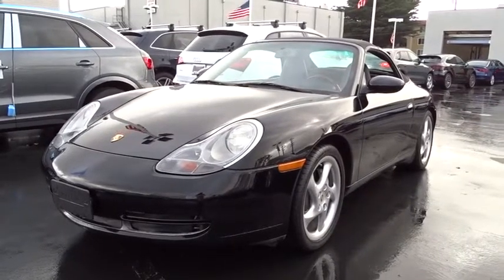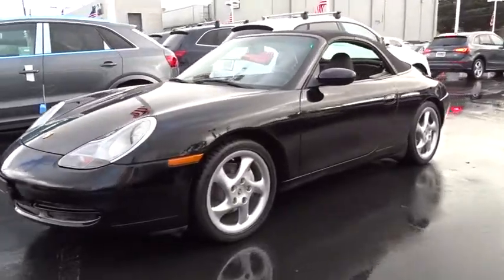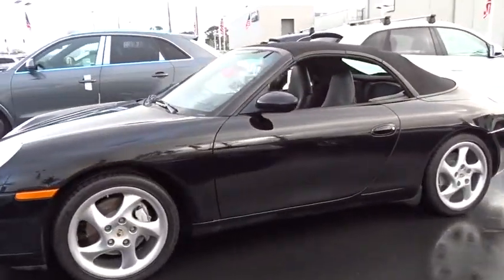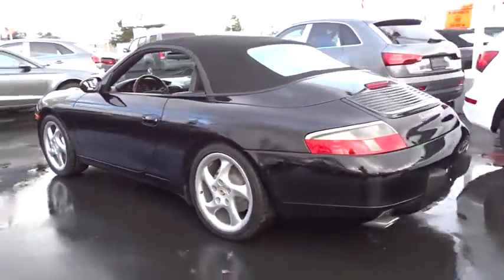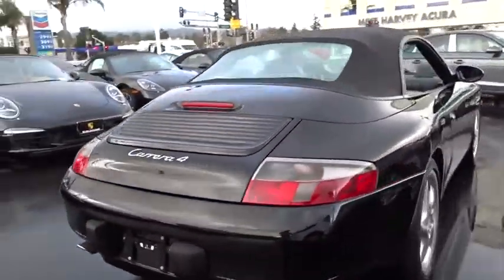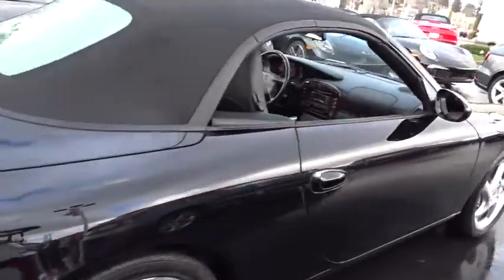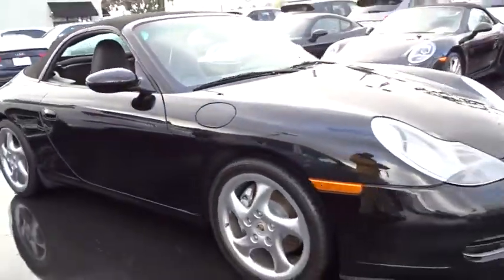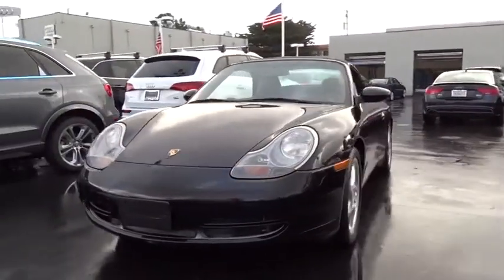2000 Porsche 911 Carrera San Francisco, Bay Area, Peninsula, East Bay, South Bay, CA 9178B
2000 Porsche 911 Carrera
Porsche of Burlingame: Servicing San Francisco, California near Bay Area, Peninsula, East Bay, South Bay, CA.
2000 Porsche 911 Carrera BLACK - Stock#: 9178B - VIN#: WP0CA2992YS652464

Porsche of Burlingame
1010 Cadillac Way

Windshield wiper system w/heated nozzles,Pwr/heated color-keyed mirrors,AM/FM digital display stereo cassette radio w/4-speakers  amplifier  anti-theft coding  removable control face,Partial leather pwr reclining front bucket seats w/manual height adjustment,Leather covered 4-spoke tilt steering wheel,3.4L DOHC water-cooled aluminum horizontally-opposed 6-cyl engine,Pwr 4-wheel ventilated/perforated disc brakes w/4-piston light alloy calipers,4-wheel anti-lock braking system